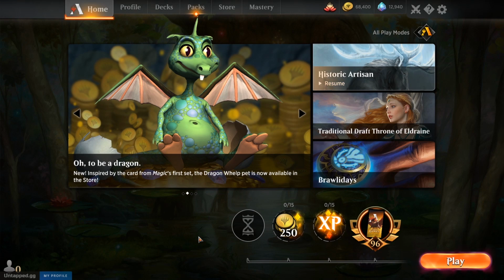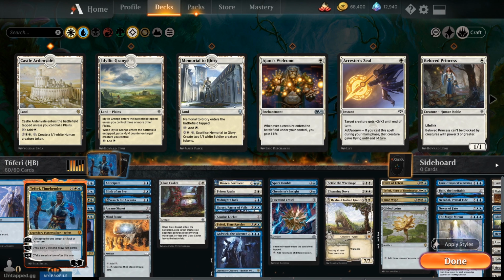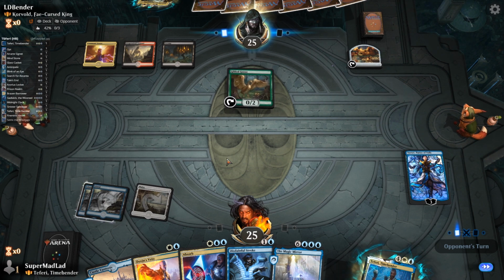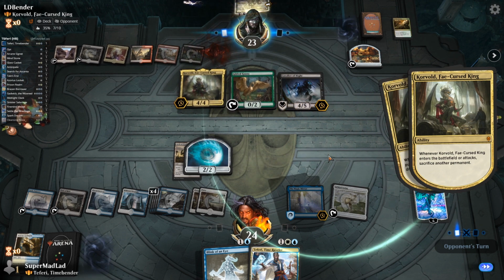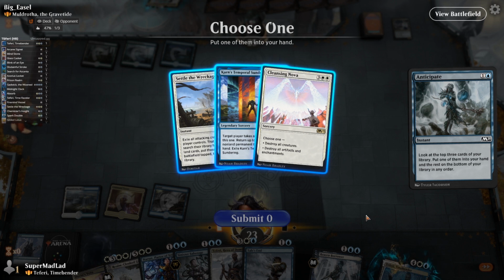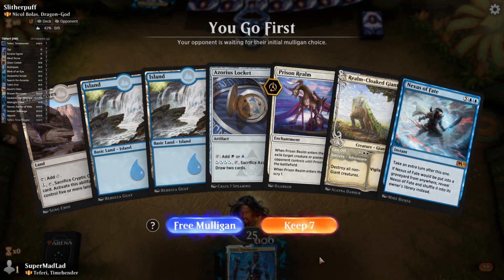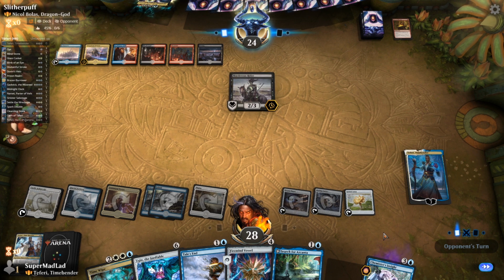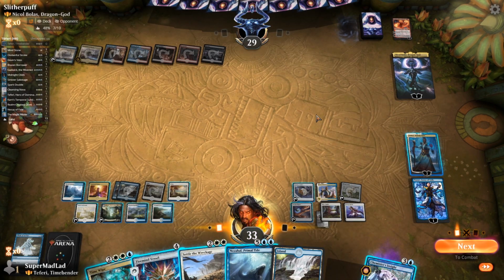T6feri Control | Historic Brawl [Magic Arena]